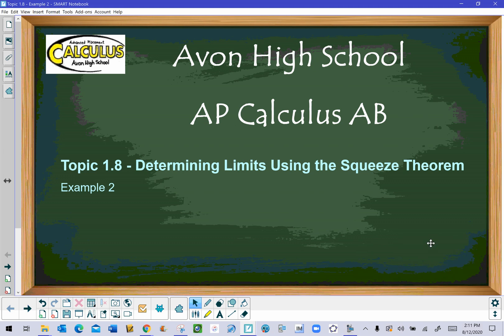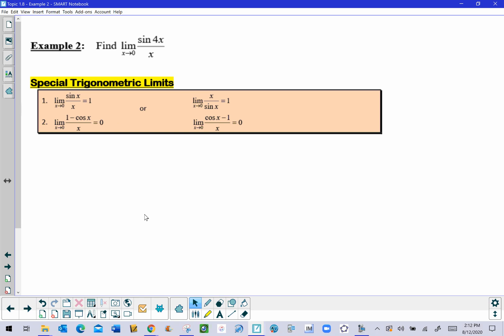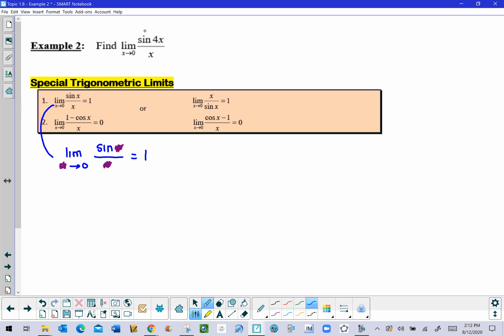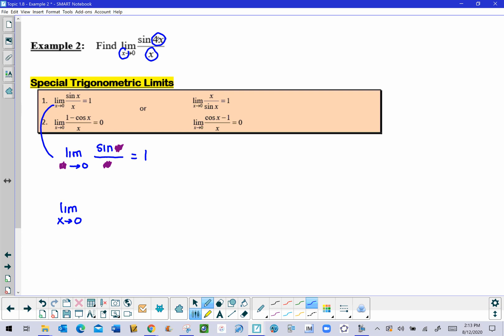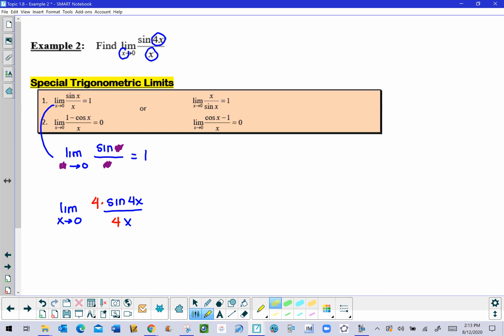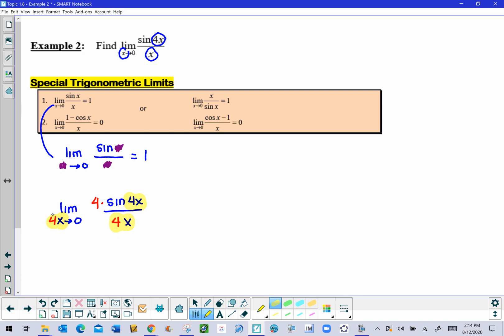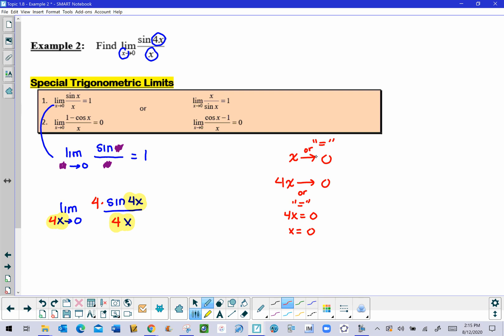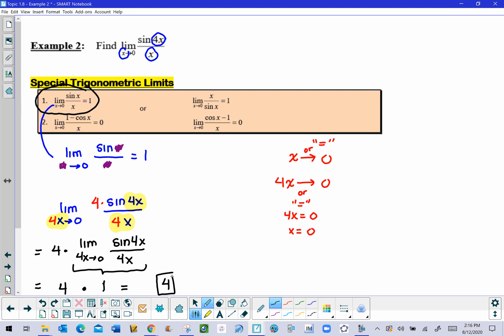Avon High School - AP Calculus AB - Topic 1.8 - Example 2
This video will outline a procedure for taking the limit as x approaches 0 of of the function sin(4x)/x.